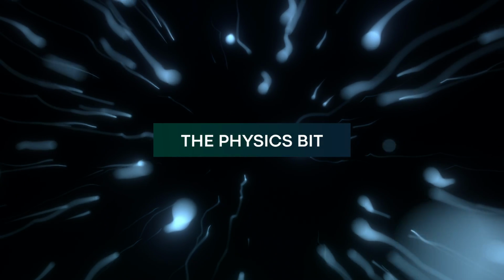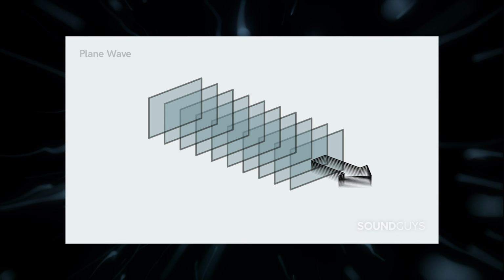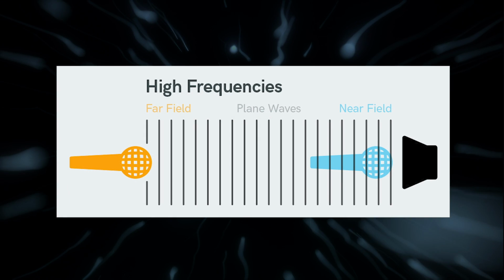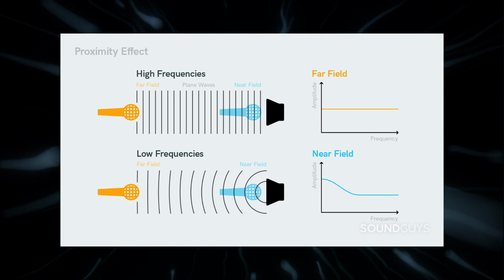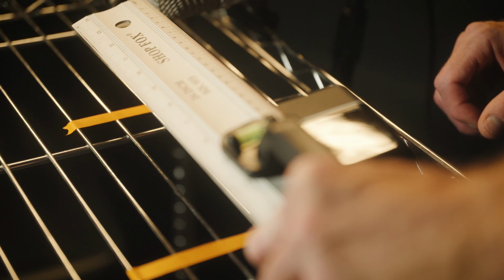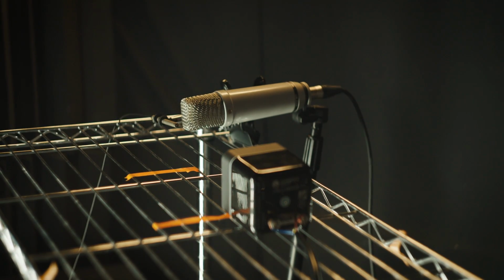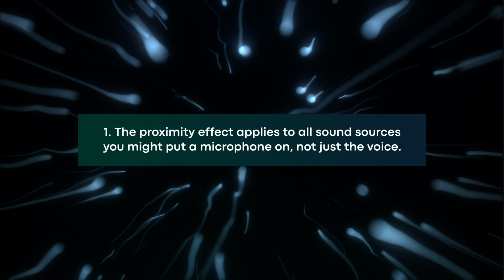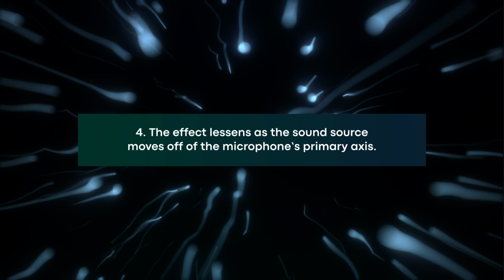What is the Proximity Effect? - SoundGuys Explains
Have you ever wondered why speaking closer to a microphone gives you that movie trailer voice? In this episode of SoundGuys Explains we breakdown the reason behind this: the Proximity Effect!